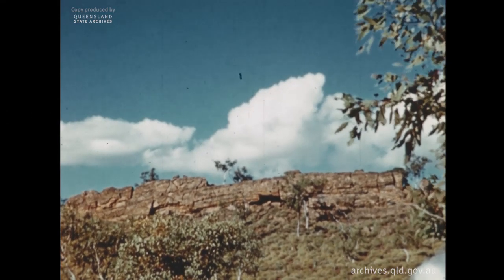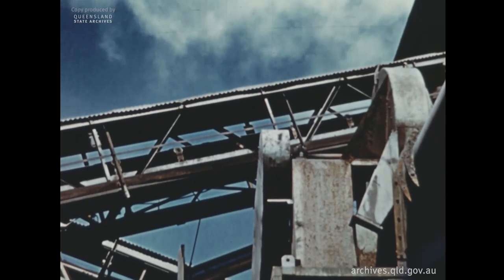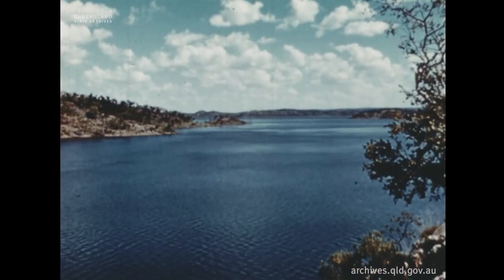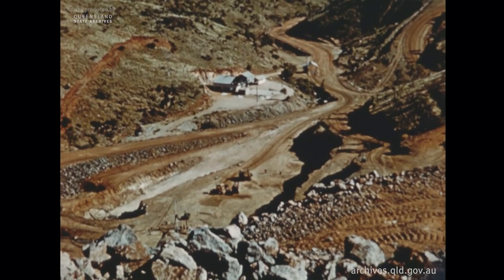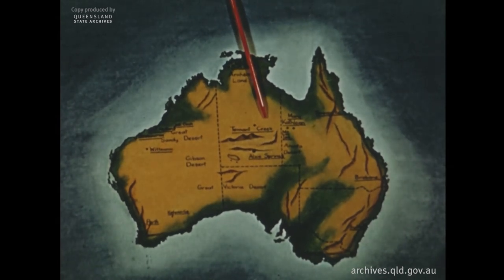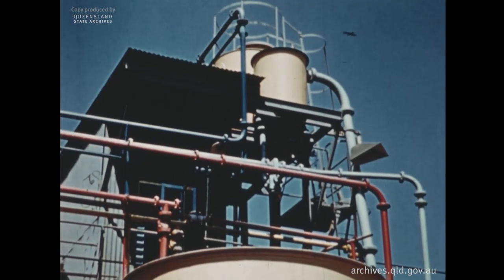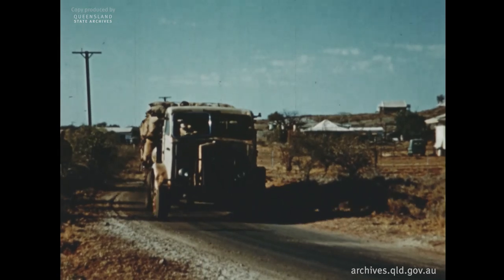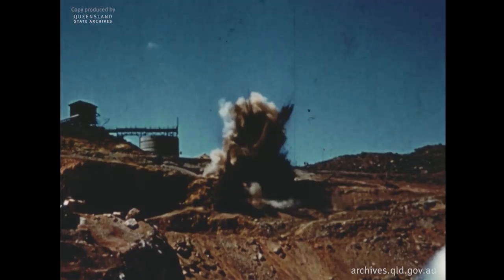Mines of the Outback (1960) - Queensland Department of Education